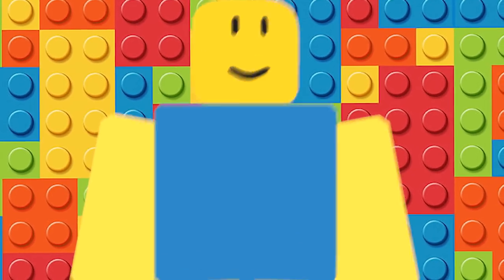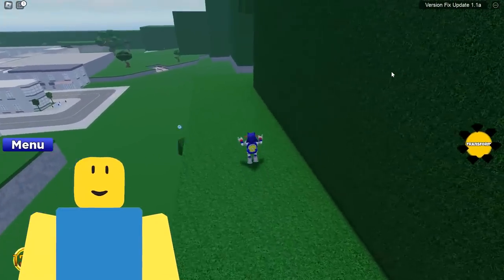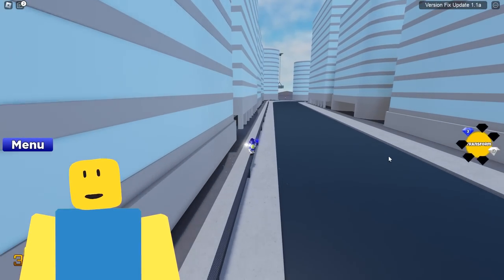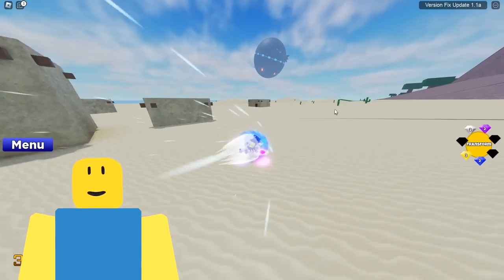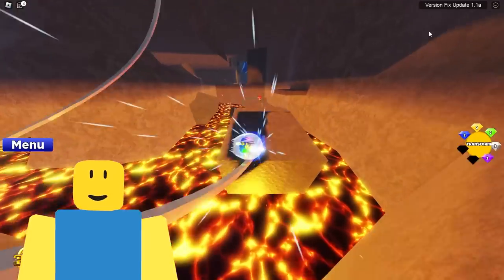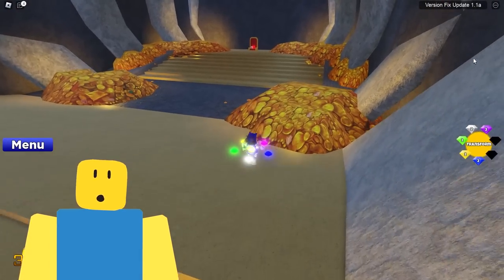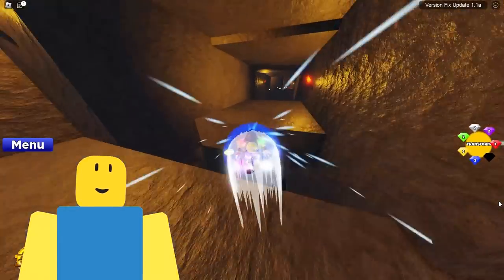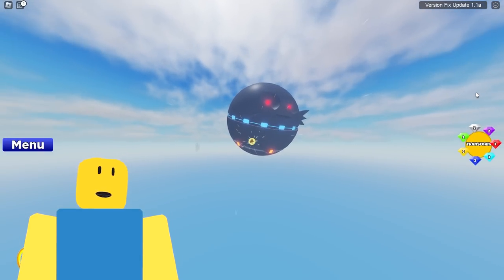I FOUND THE *SECRET* CHAOS EMERALDS AND BECAME SUPER METAL SONIC in Roblox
I found the CHAOS EMERALDS in Sonic Ultimate RPG on Roblox
The Sonic Chaos Emeralds let us do heaps of super cool stuff